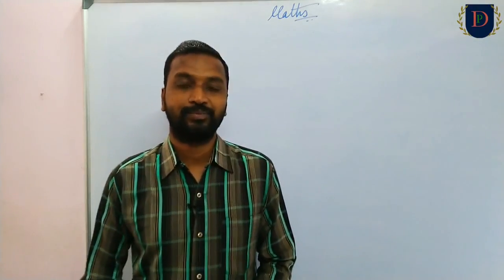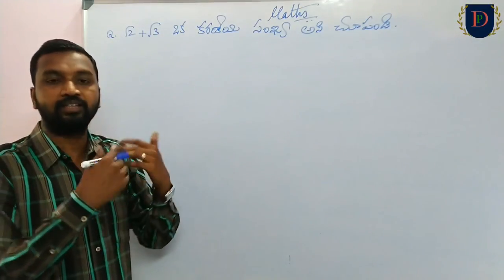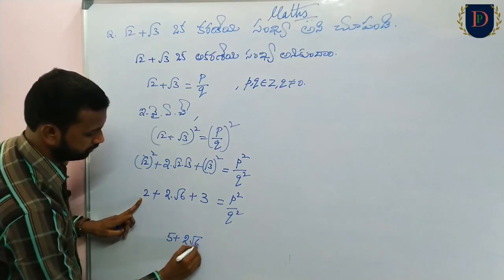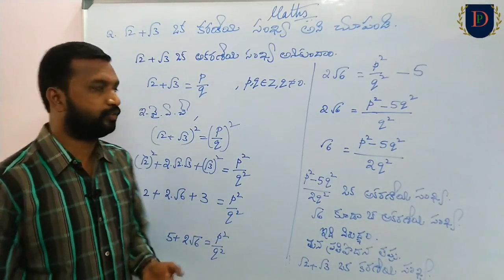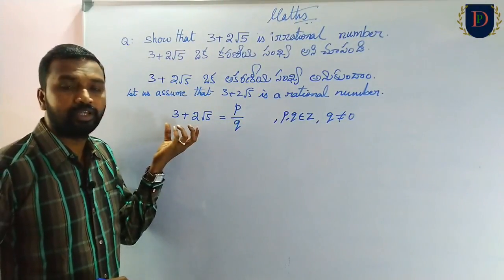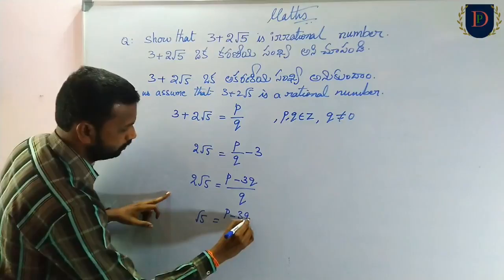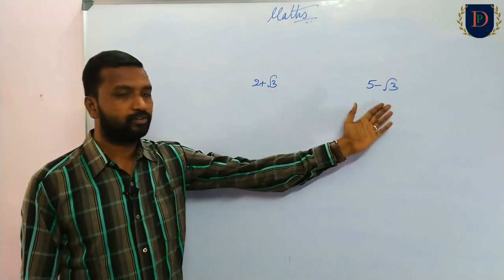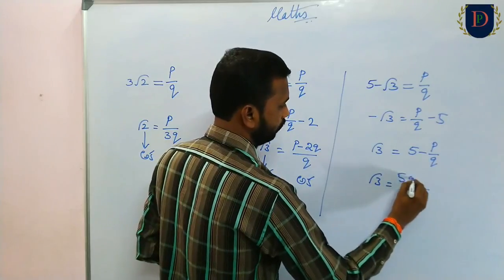Real Numbers ||వాస్తవ సంఖ్యలు || root 2 + root 3 is irrational || √2 + √3 ఒక కరణీయ సంఖ్య || PATASALA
This video explains the proof of irrational numbers by the method of contradiction. All models of exercise 1.4 of Real Numbers chapter from class 10 maths is covered.

A detailed explanation about proving √2 is irrational is discussed in the video linked below. It is suggested to view that video first inorder to understand ' the method of contradiction.'

Prove that √2 is irrational...👇
√2 ఒక కరణీయ సంఖ్య అని చూపండి...!👇